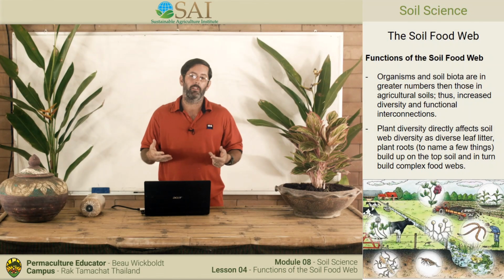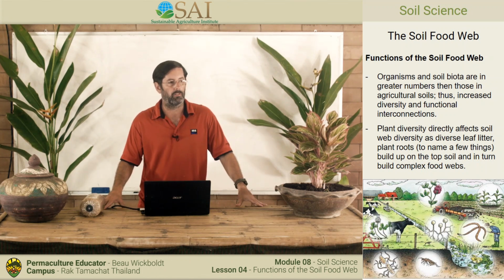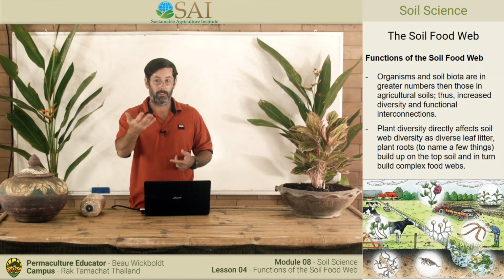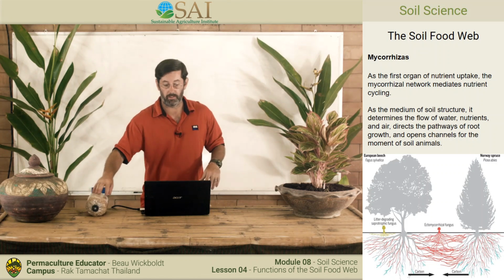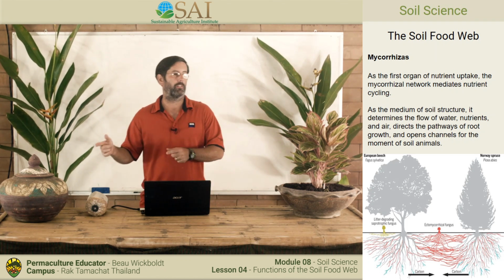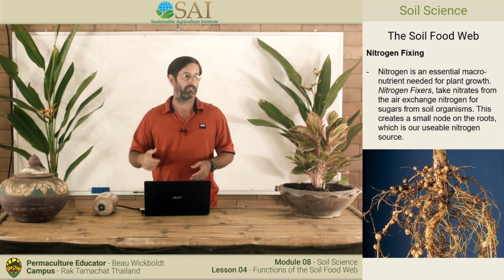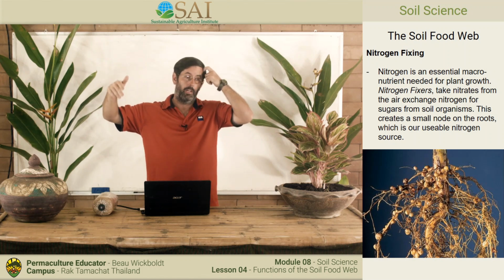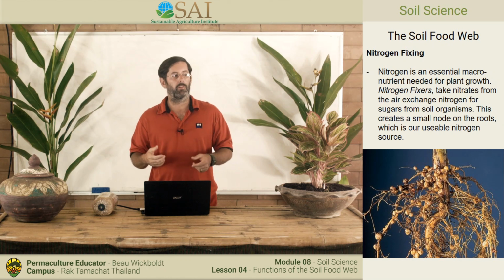Soil 4/17 - Functions of the Soil Food Web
62nd Video of a FREE Permaculture Course
Chapter 8 - "Permaculture: A Design Science"
Soil - Part 4/17